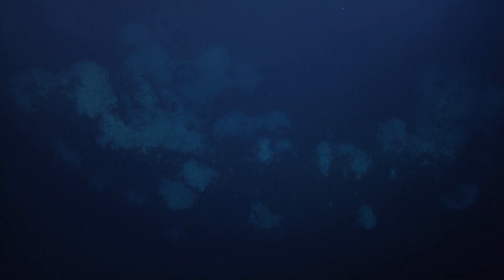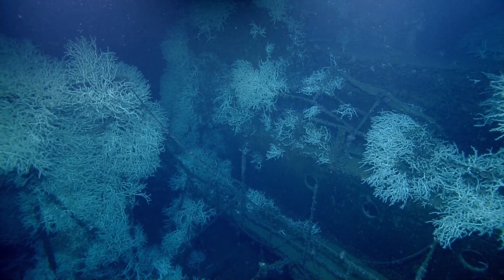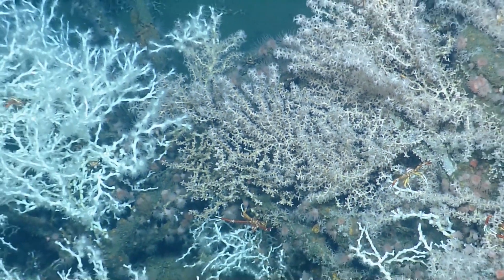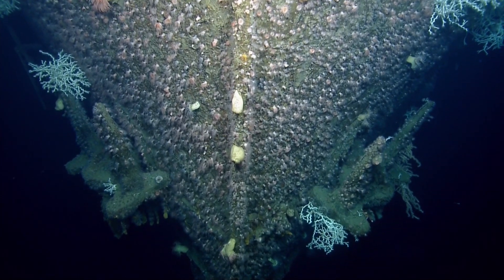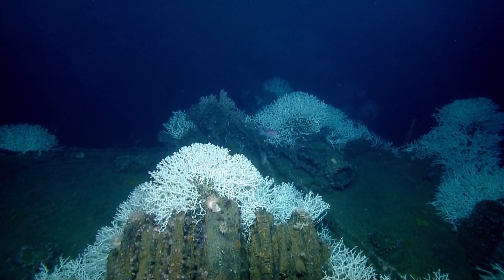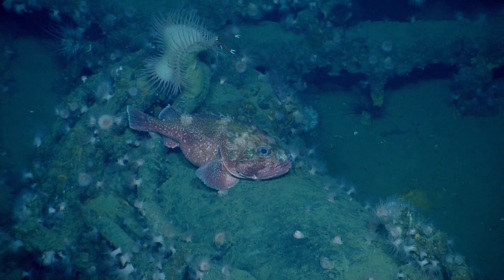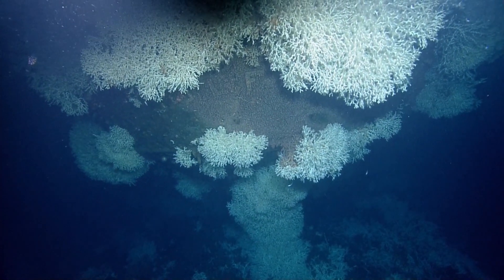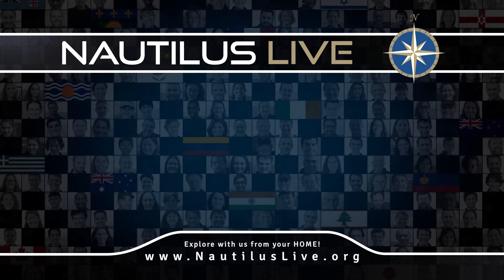Torpedoed Tanker: SS Gulfoil (1912-1942) | Nautilus Live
SS Gulfoil was on her way to New York from Port Arthur when she was torpedoed and sunk by a German U-boat during WWII, going down in just about 15 minutes. Now, the wreck is almost entirely encrusted in coral and other deep sea creatures.